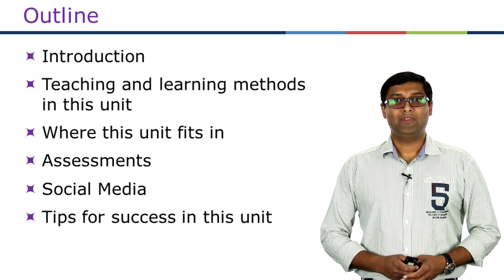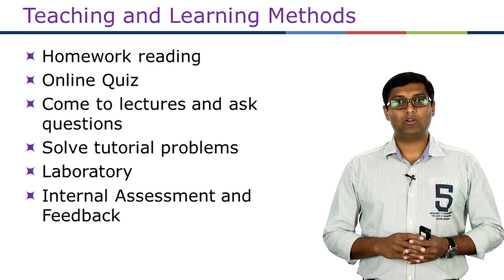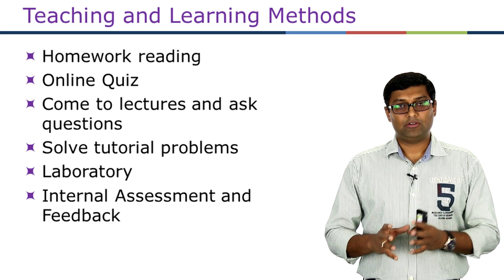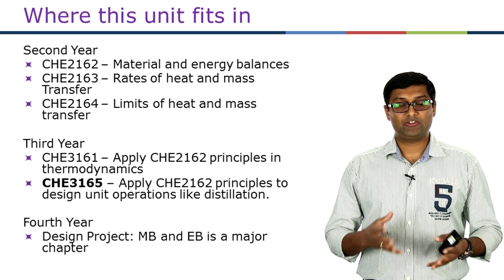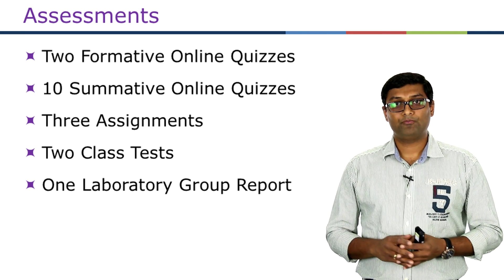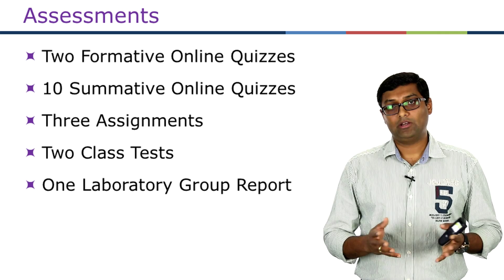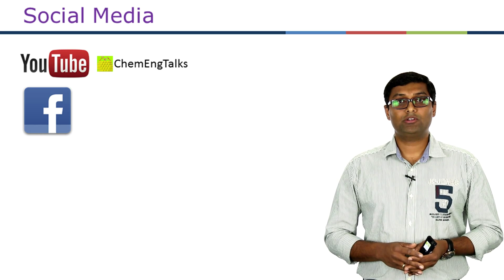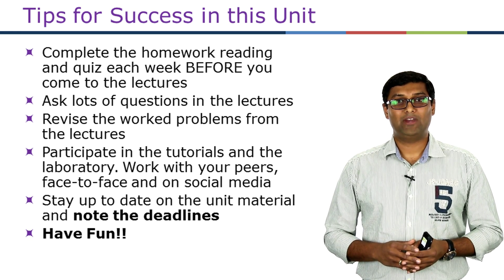Welcome to CHE3165 Sem 1 2015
This is the video version of the Unit Guide.